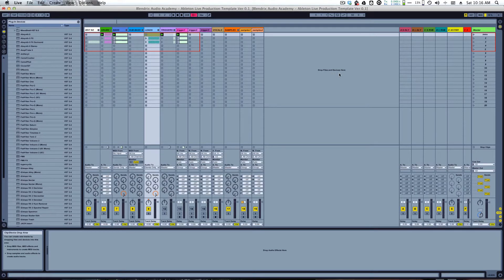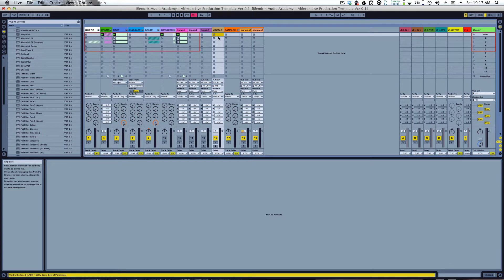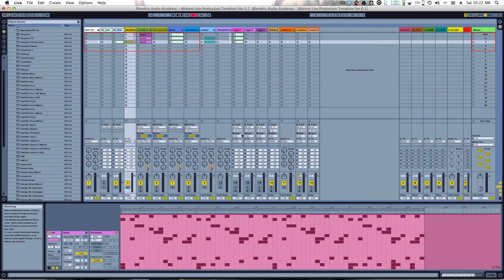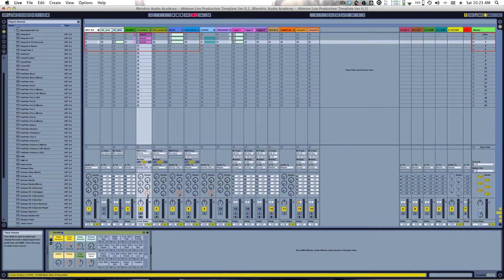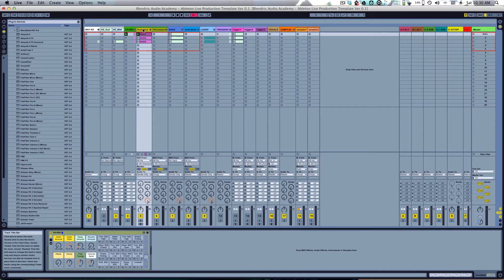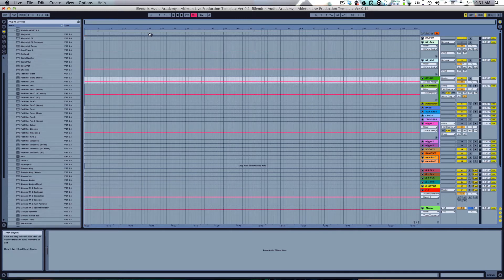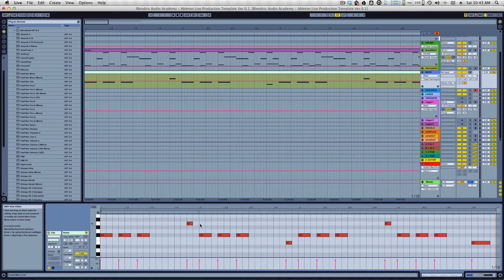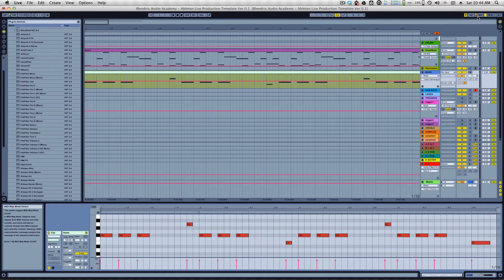Blendrix Audio Academy - Ableton Live Freshman Seminar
Also, you can check out the full course syllabus for the Ableton Live production class